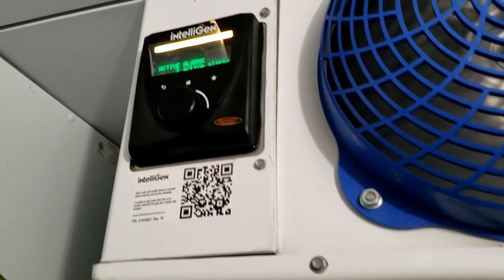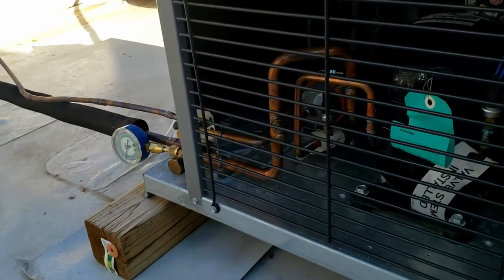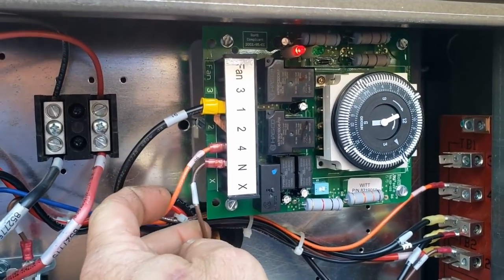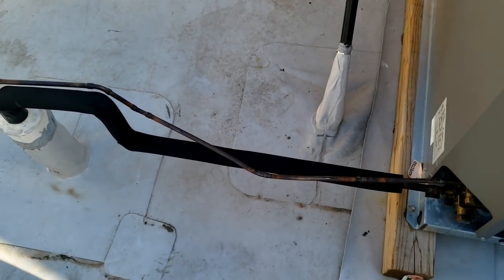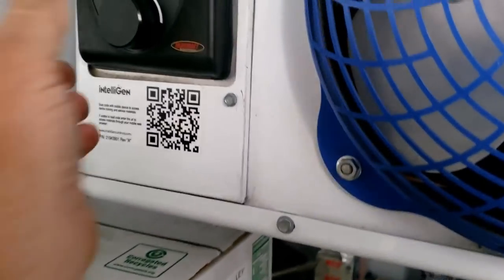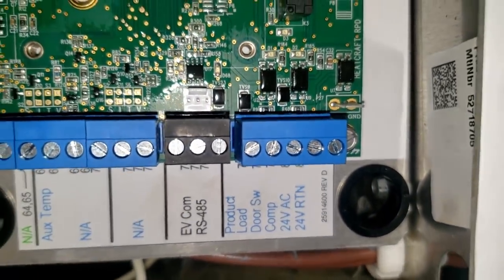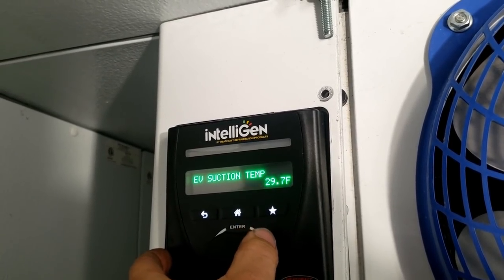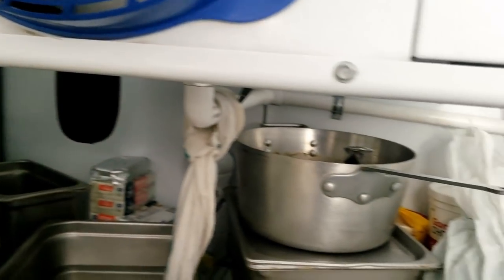Walk In Cooler Freezing Product For Days! I NEED You Here Tonight!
Walk in Cooler freezing product for days and I need you here tonight is a call I ran after hours. I had to learn how to use the Intelligen HeatCraft controller and what the passwords were while onsite. We were provided the equipment to install and it had been working for 9 months without a problem. Not the case during the check out and I find out the EXV is acting up. When we went back we found the it was a easy as changing the actuator on top of the EXV.

💥 Do you receive value from the video's and want to make a donation?

0:00 - What's the problem and the back story
1:19 - First clues to what's going on
2:10 - Looking outside
5:16 - Finally got the password to see what I need to see
6:30 - Use your ears more!
8:50 - Finally found all the clues...Now I need the part
9:45 - Wish wosh whatever...
11:06 - Restart the system once more to see if it will reset
12:00 - Last words and getting a bonus!